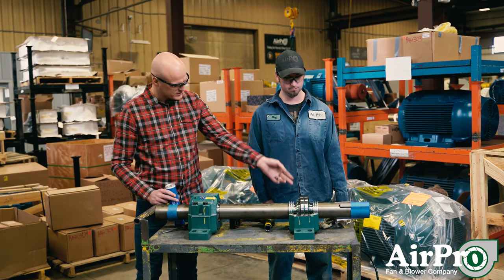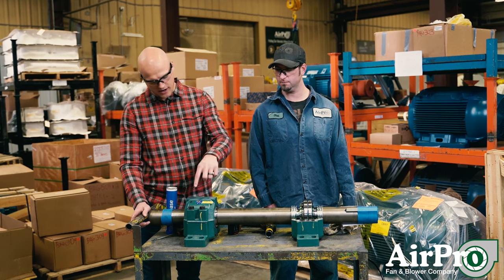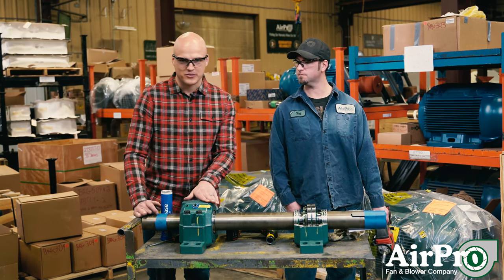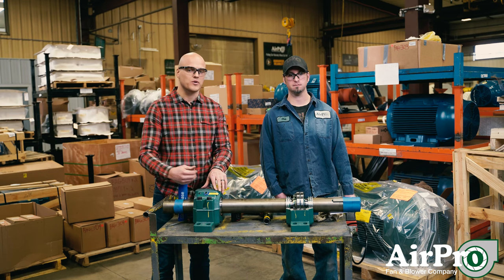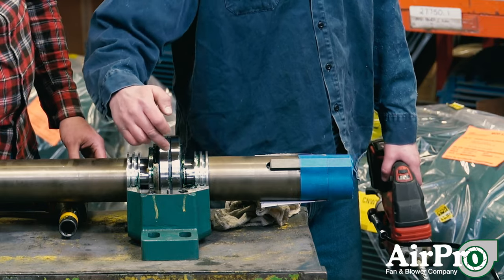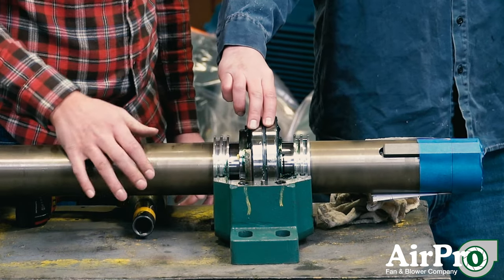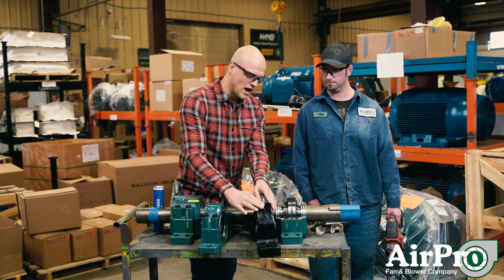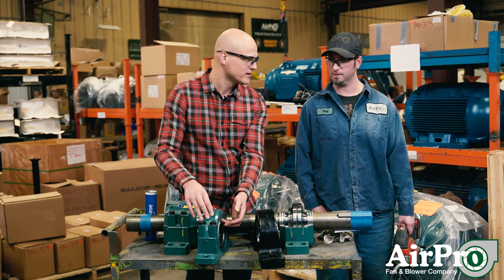How to Grease Fan Bearings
Learn how to grease the fan bearings in your industrial centrifugal fans. Regular maintenance is essential for operations when failure can be catastrophic, and the fan bearings are on that list.

AirPro Sales Manager / Senior Application Engineer Chet White and Assembly Supervisor Clint Zwaard show you how to grease fan bearings for installation and for regular maintenance in this hands-on demonstration video.

Full Transcript:

Lack of lubrication is one of the most common causes of failure in an industrial fan.

Most of the time you receive a fan it has bearings on it and often and the bearings will look like this. Now they may not be this big, they may be smaller, but the bearing is within the bearing housing. It’s already been pre-greased at the factory. So we’ve enclosed it, and this is what you receive in the field.

Setting up your bearing maintenance routine to have regular lubrication is critical to keeping your fan from failing. So what we’ve done here is we’ve got a grease gun, we’ve loaded it with Mobil Ronex, so this is an NLGI #2 a theme-based grease.

We’re going to show you what it would look like to grease your fan on a regular maintenance routine in the field. Then also if you do have a situation where you do have to install a bearing on-site and put it in how you would pack a split pillow block like this one or how you would initially grease a solid pillow block bearing. We’ll pull a couple more bearings up onto this cart when we do that.

Clint is going to show us how to put the grease gun on the zerk fitting right here and put three pumps of grease in this split pillow block bearing. He made sure he was completely over the zerk fitting, he did three pumps of grease in there, and you can see some leftover grease residue. So we just pumped this one with a little bit of grease and extended its life a little bit longer.

Now you’ll follow the IOM manual that you get from your bearing manufacturer and grease it on that schedule. Centrifugal fans are high-wear machines. They’re spinning fast. A lot of times they’re at the top of the rotation range that you’re allowed to get to with these bearings, so you’ll want to consult your IOM right away. We’ve seen situations where customers thought they received bearings and “these are pregreased from the factory, they should run quite a while.” Sometimes you’ll find you need to grease them twice a week, once a week… make sure you check that right away and you don’t run them too long and get dry and you can have a big-time failure.  If you did have a failure, I’m really sorry.

This is how you assemble your bearings. So you get your bearings set in here. It’s dry at the moment. So Clint’s going to show us how you would pack grease into this bearing.

Clint: We take our automatic grease gun, and on the sides of the block next to the bearing we fill both sides up to the top. And we also take our pointed end on our grease gun and we’ll put it into this little opening and Clint: What that does is get lubrication grease into the bearing itself. So we’ll pack the bottom, we’ll put the zerk there and we’ll actually spin the shaft while we’re putting grease there, and watch for it to come out of both sides all the way around.

Chet: So we’re going to fill the bottom half of this cavity up with grease?

Clint: We pack the side corners full up to the top. And then down at the bottom where this bearing sits, it’s actually raised up off the block. We’ll also put some grease down there.

Chet: So there are two things we’re doing. We’re filling this cavity down here, and then we’re physically putting grease in through this hole here so it comes out both these sides?

Clint: Yep.

Chet: O.K. And then what about these bearings? This one is an Imperial style and it has an open side, and this one is a ball bearing style. How would you prefill these bearings?

Clint: These come from the factory with some grease in them, but there is a chart that we follow. It’s the same thing with the zerk. We’ll take the gun, push it onto the zerk, and put our necessary amount of lube in.

Chet: So how much do you put in until you know you’re reached the necessary amount?

Clint: By the chart.

Chet: And on these, you can actually grease them until grease comes out of the seals, right?

Clint: You could, yeah.

Chet: So depending on what type, there are different ways to grease them. What about mixing greases, Clint? Would you ever want to mix these greases?

Clint: No.

Chet. So if you have grease in there and you need to get a different type, what do you need to do?

Clint: You would need to purge all that back there, take the bearing completely apart, wipe it down with cleaner, and put your correct grease in.

Chet: So mixing grease can have bad consequences?

Clint: I don’t recommend it.

Chet: Thank you.